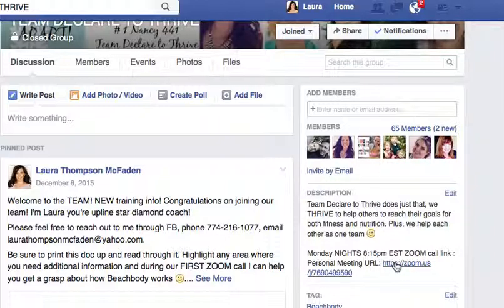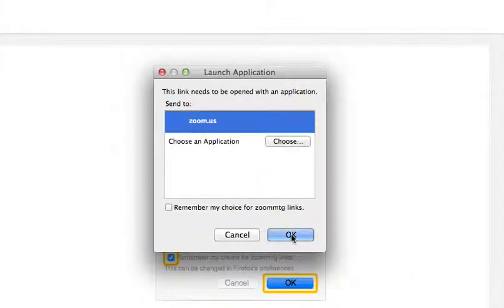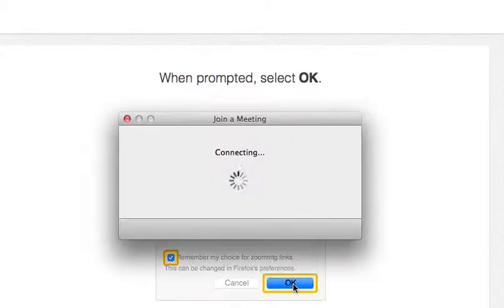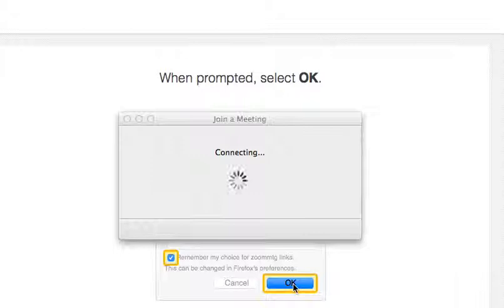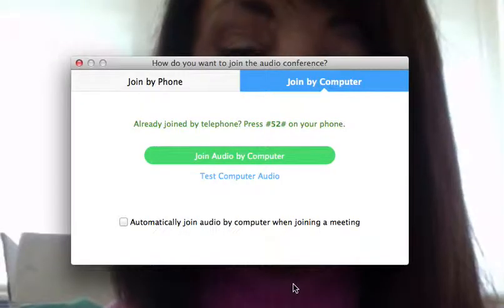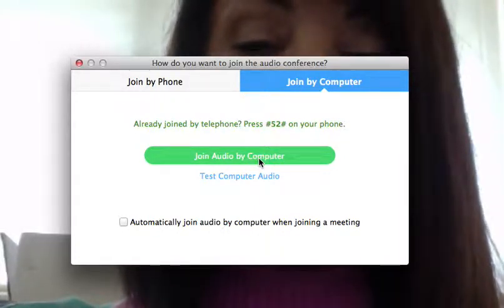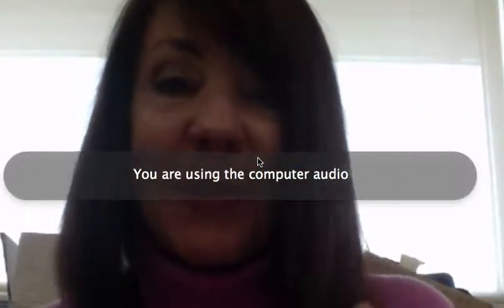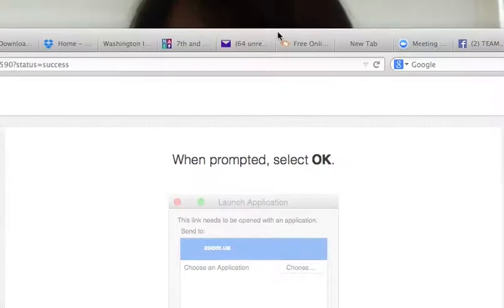Beachbody Coach training HOW TO USE ZOOM for webinars and conference calls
Training on how to use zoom, to log in, mute, end meetings by Top Beachbody Coach Laura McFaden.